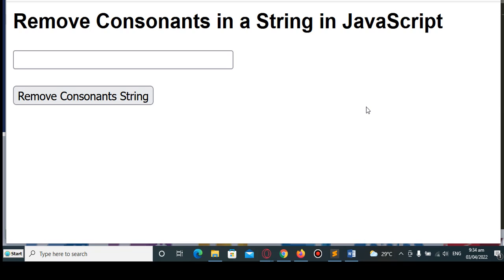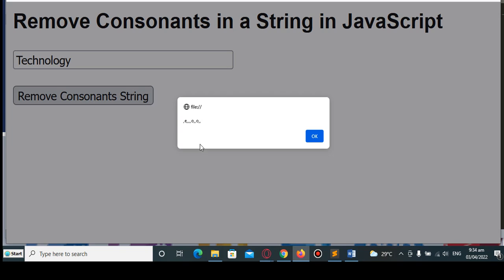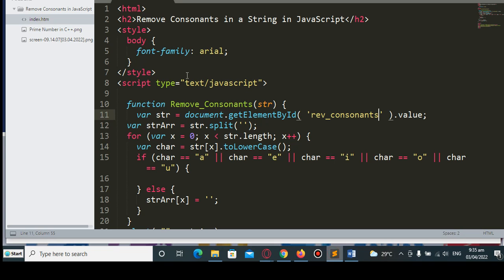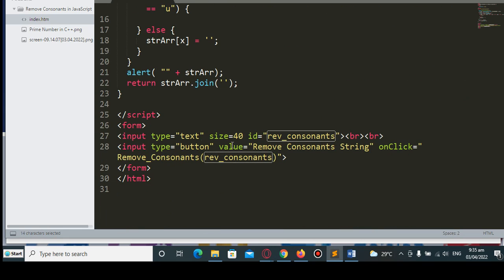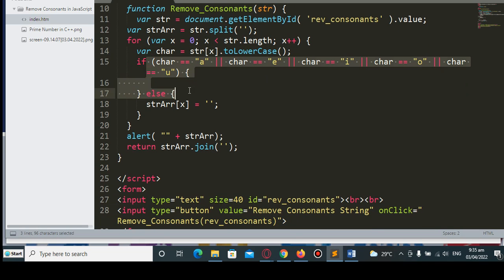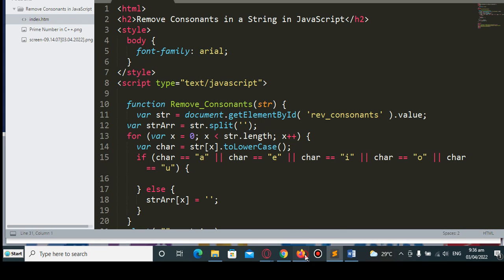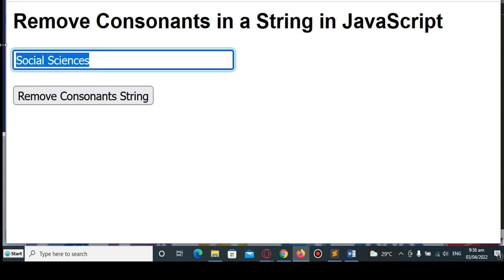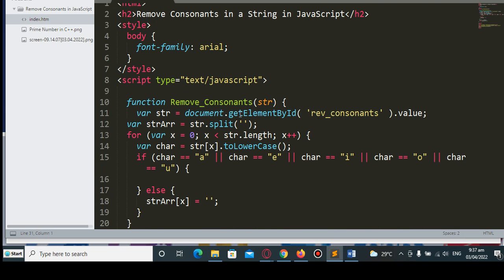Remove Consonants in a String in JavaScript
A simple program asks the user to give a string and then the program will remove the consonants in the given string using JavaScript programming language.

GCash Account

Jake Pomperada